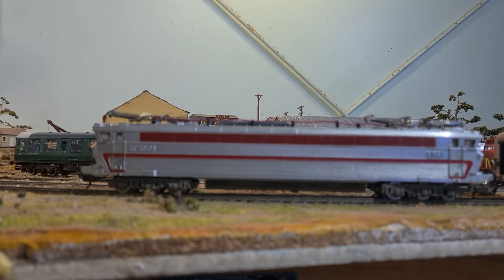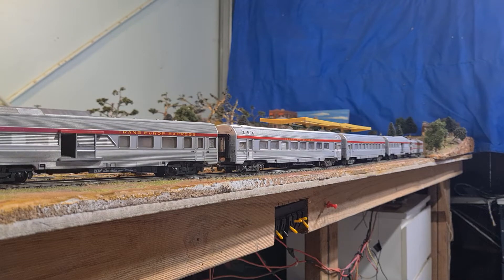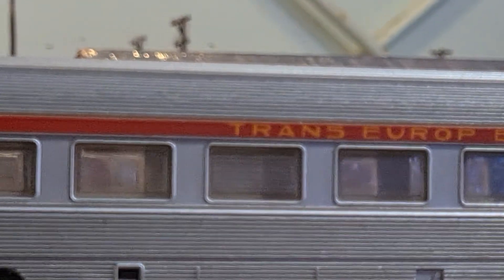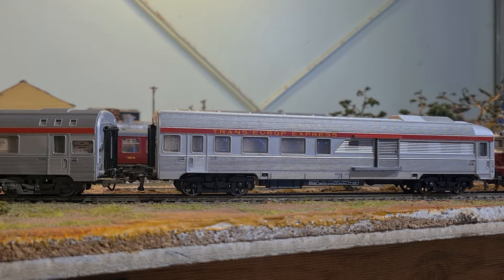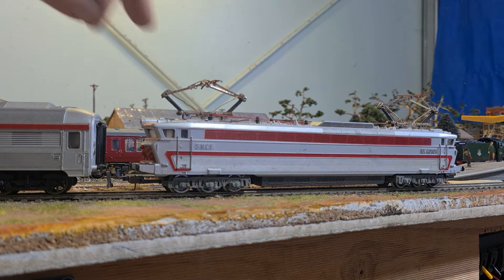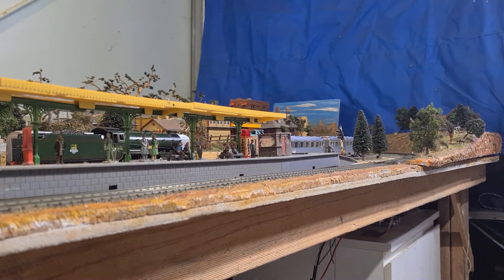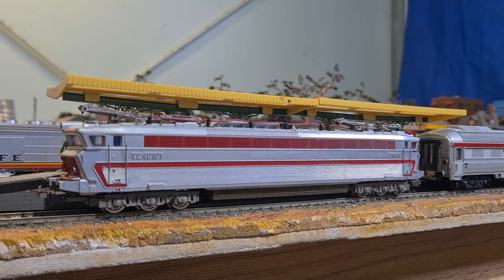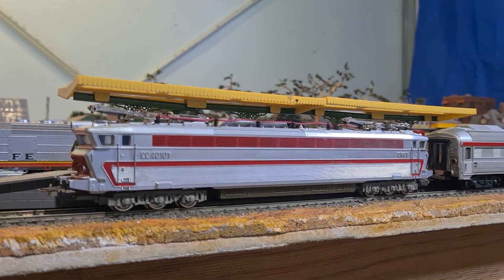Lima/Jouef Trans Europe Express CC40101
The Trans Europe Express as it would have appeared back in the mid 60s. The locomotives were capable of travelling up to 140kms an hour, not to shabby for back then. I am not sure when Lima produced this model, but it looks very 70s ish.  as for the coaches, they are Jouef so it is hard to guess. It would appear they were ripping off Hornby Dublo with the couplings, so I think the two baggage cars must be mid 60s.